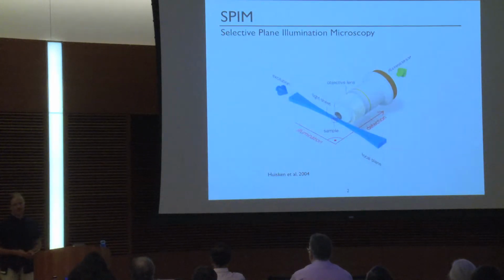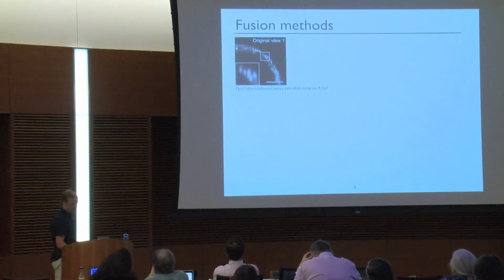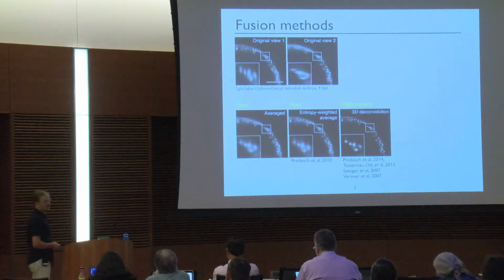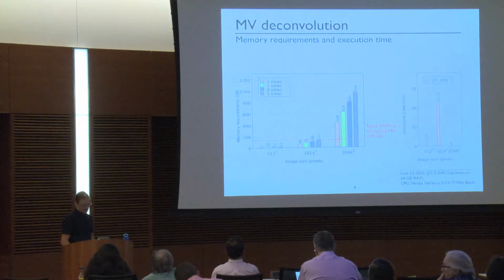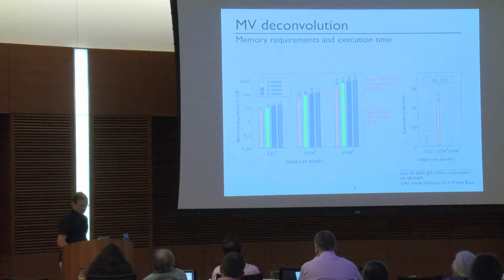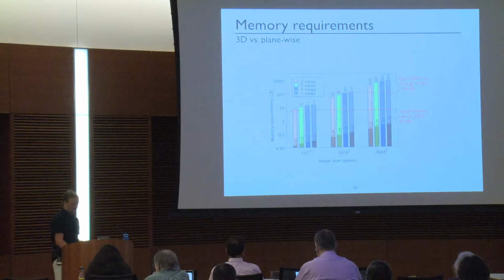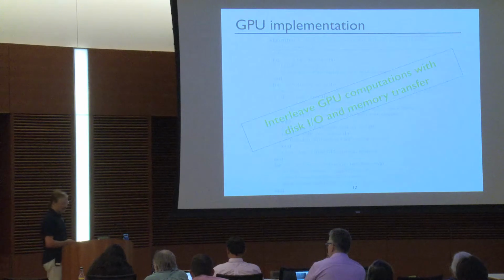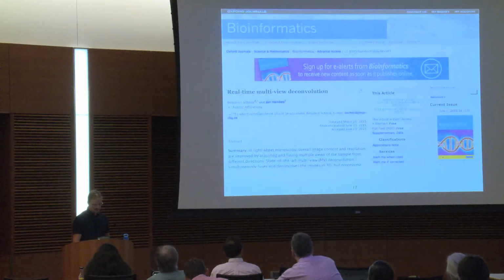Image J Conference Friday Forum Part 18 Benjamin Schmid